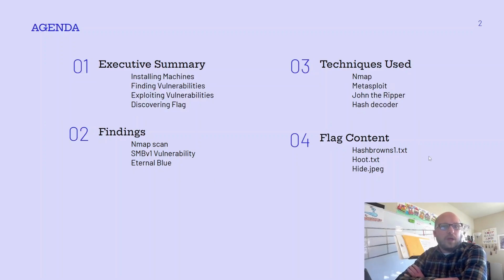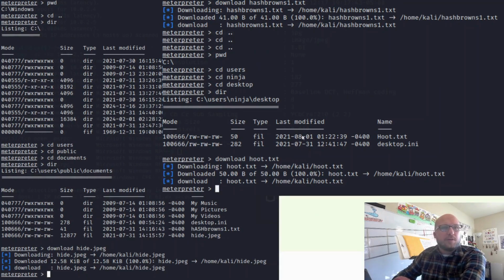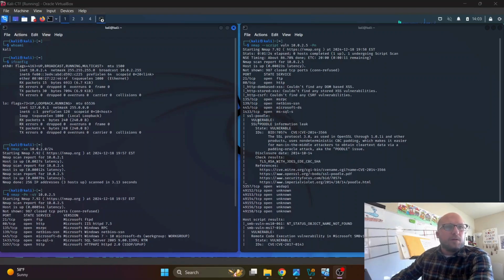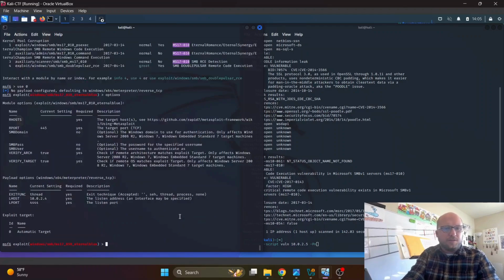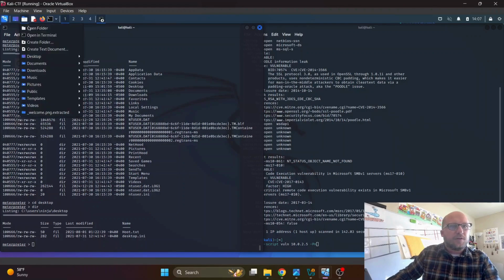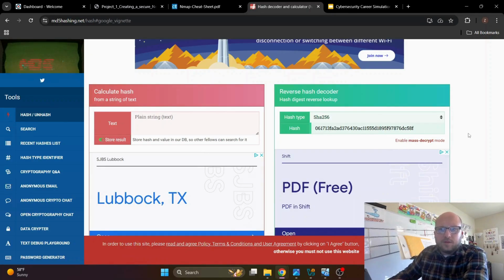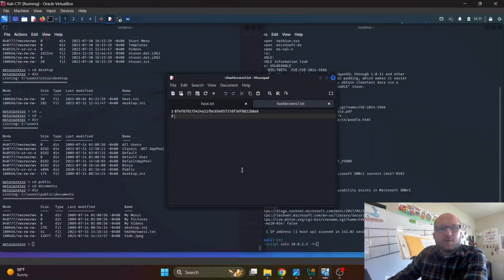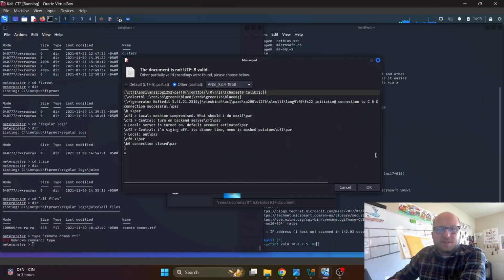Cybersecurity Career Simulation 3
The final project for the Quickstart Cybersecurity Bootcamp. In this Capture the Flag exercise, I use nmap to scan a target for vulnerabilities, exploit them using metasploit, search for and download hidden files, and then decrypt information using John the Ripper and an online hash decoder.